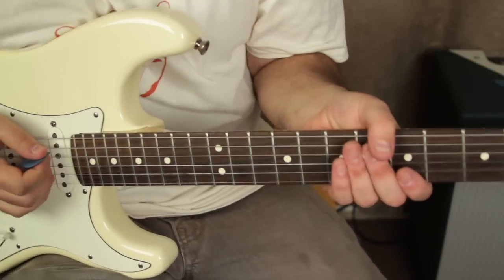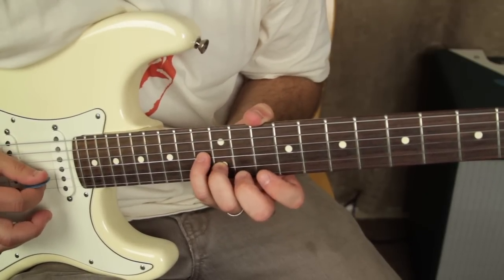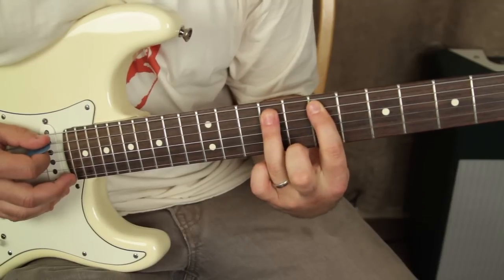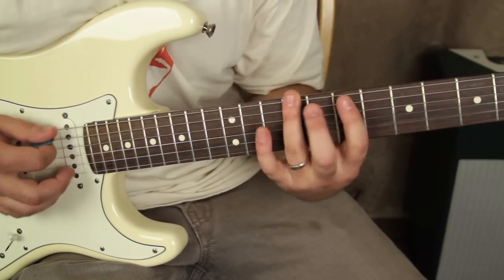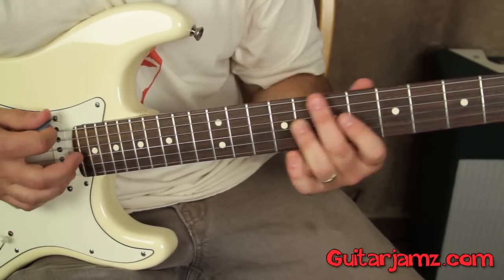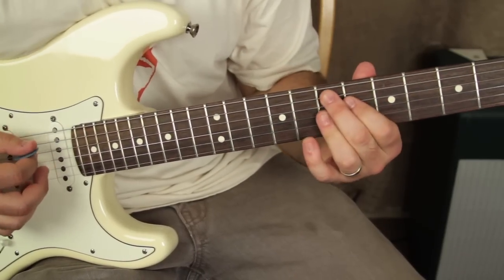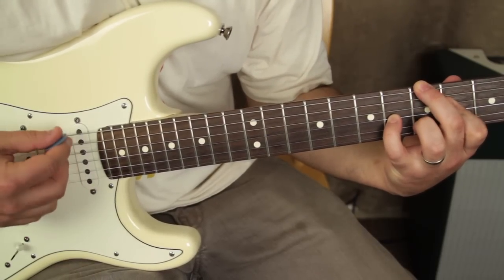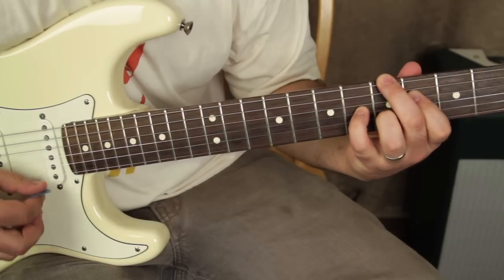How to Play "Lenny" by SRV - Stevie Ray Vaughan - Fender Stratocaster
How to Play "Lenny" by SRV - Stevie Ray Vaughan - Fender Stratocaster marty schwartz guitarjamzdotcom guitarjamz martyzsongs youcanlearnguitar texas blues guitar lessons  cover gibson electric amp guitars boss strat pedal game bass custom esp telecaster line metal ltd "guitar cover" distortion standard demo boogie vintage mesa peavey delay roland improvisation hendrix "stevie ray" tube spider classic line6 duncan amplifier amps "ray vaughan"